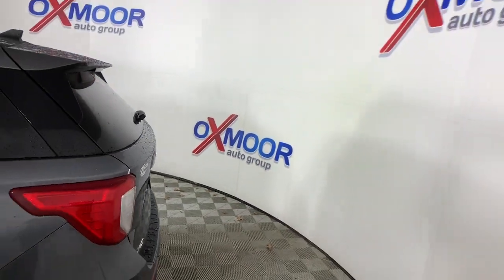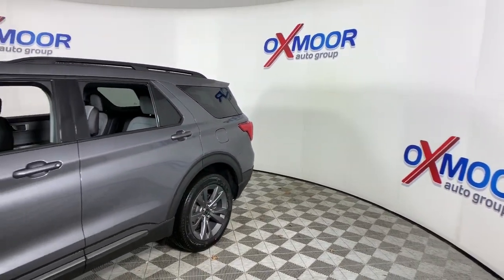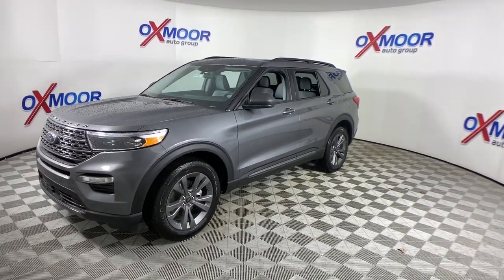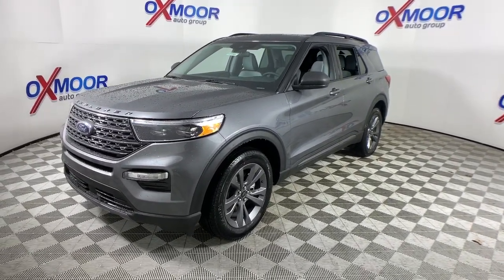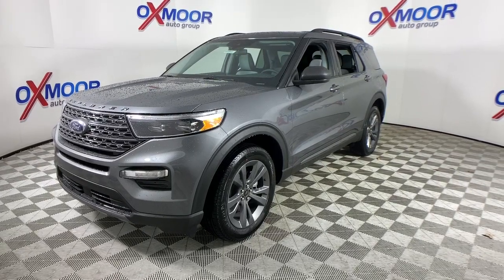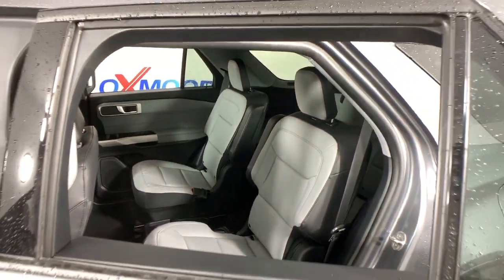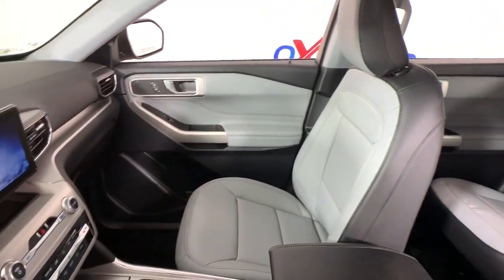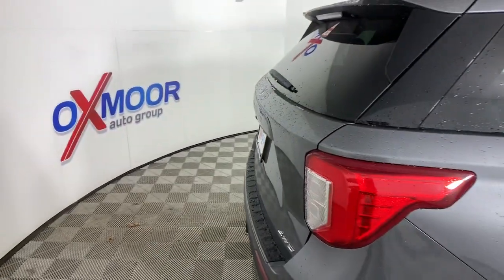2021 Ford Explorer Louisville, Lexington, Elizabethtown, KY New Albany, IN Jeffersonville, IN 42840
Gray New 2021 Ford Explorer available at Oxmoor Ford in Louisville, Kentucky. Servicing the Lexington, Elizabethtown, KY New Albany, IN Jeffersonville, IN area.

Oxmoor Ford
100 Oxmoor Ln

 Price includes: $1250 - Ford Credit Retail Bonus Customer Cash. Exp. 03/31/2021